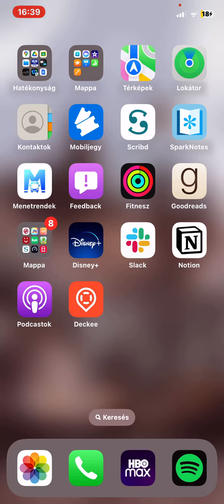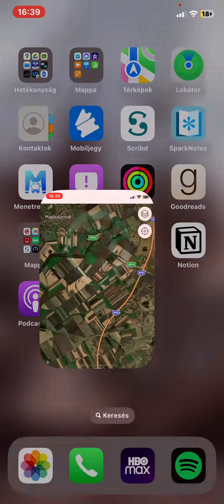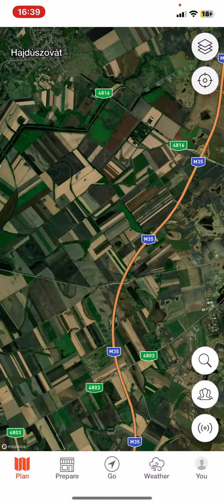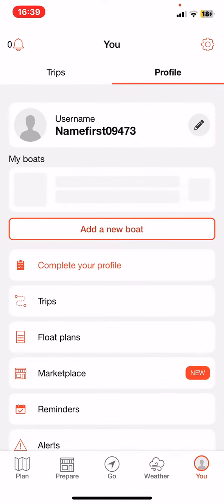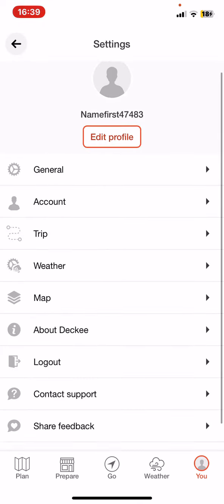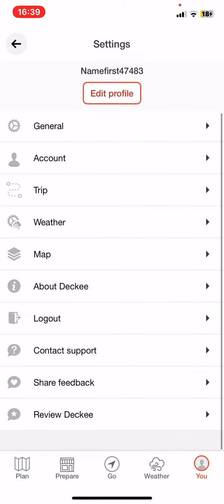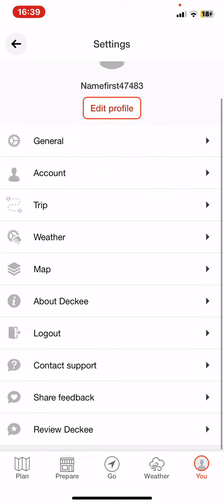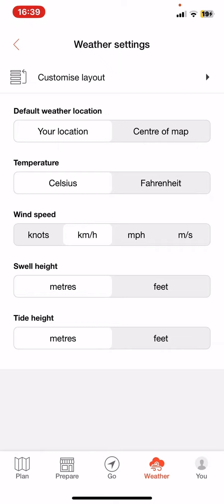How to set the temperature in Deckee?